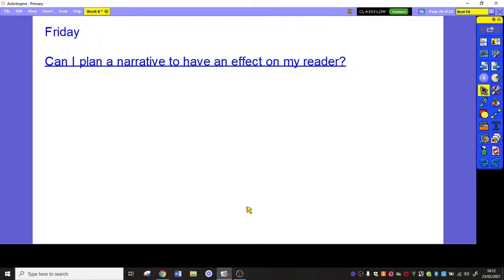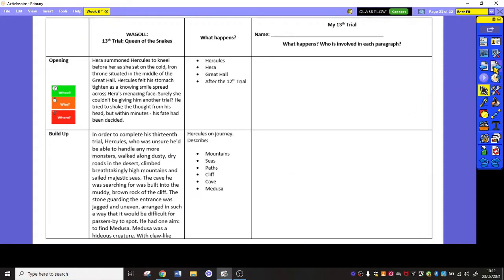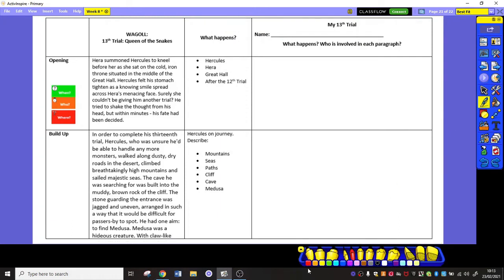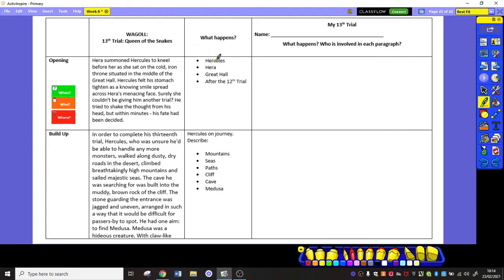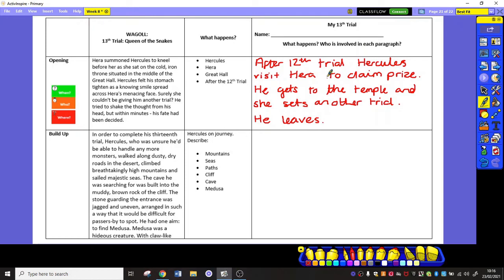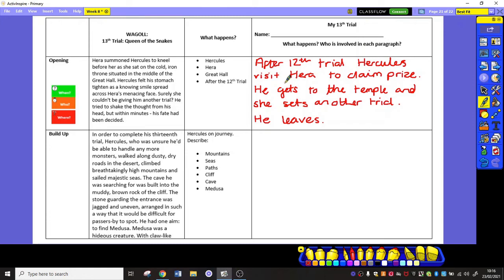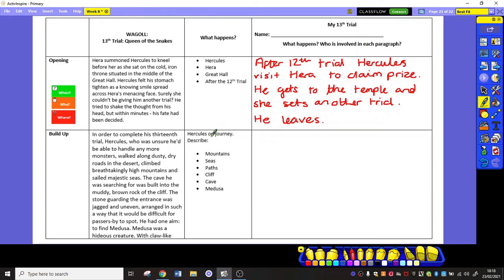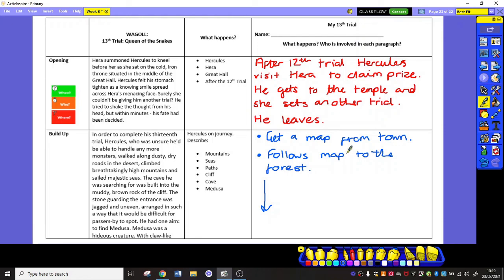Year 5 - Week 8 English Friday Green Blue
Tutorial for Green and Blue to plan your narrative.